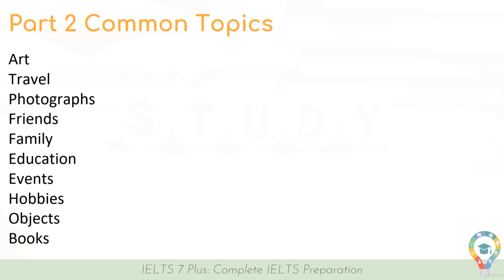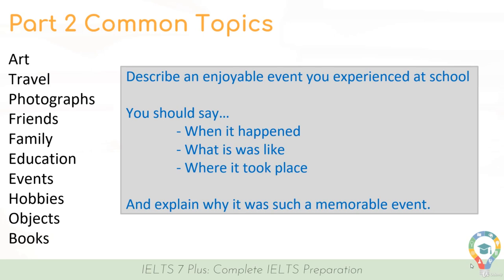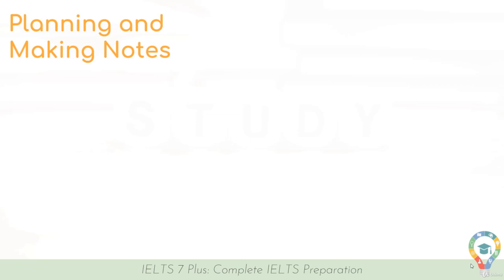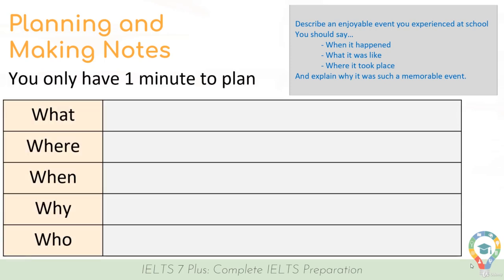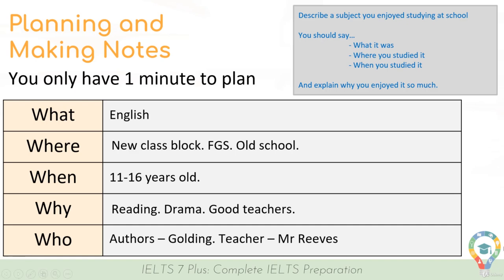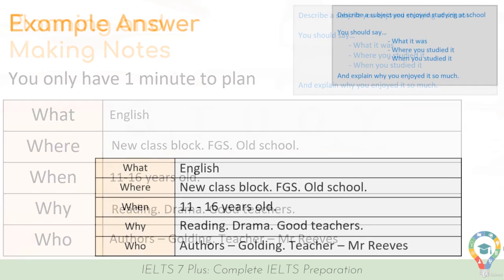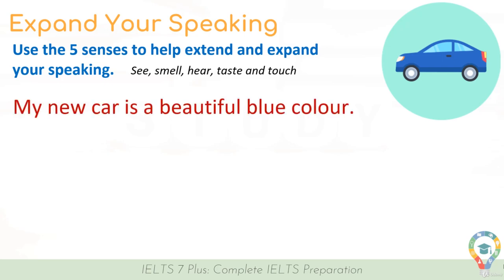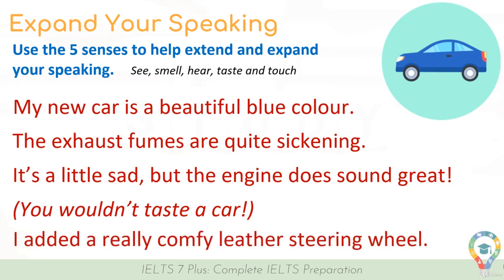04 IELTS Speaking - 012 How to answer Part 2 Topic Cue Cards